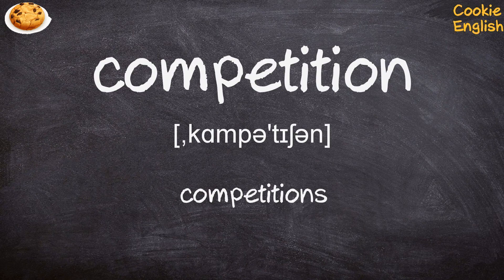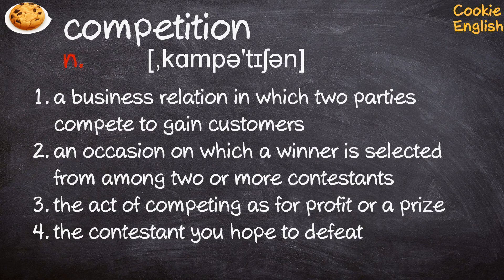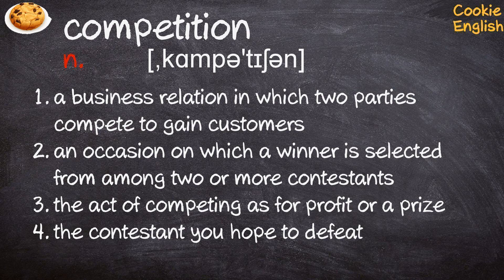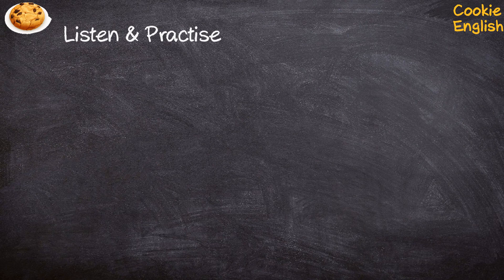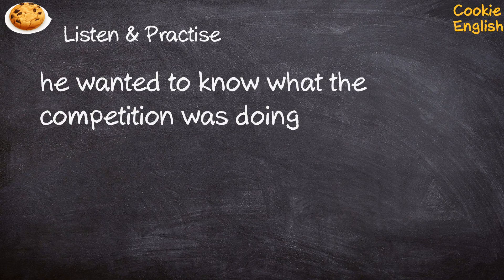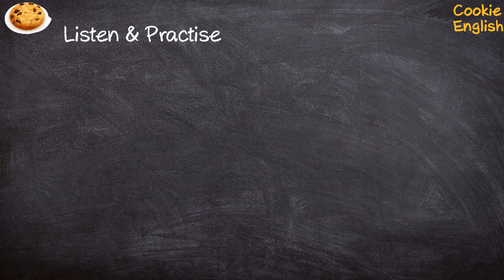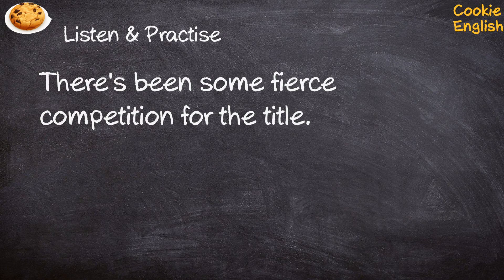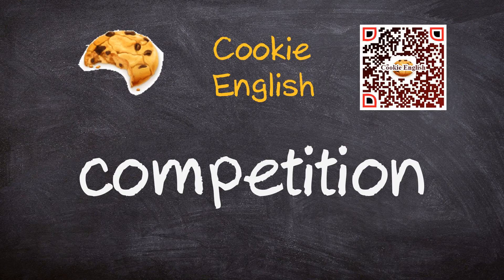Competition Pronunciation, Paraphrase, Listen & Practice